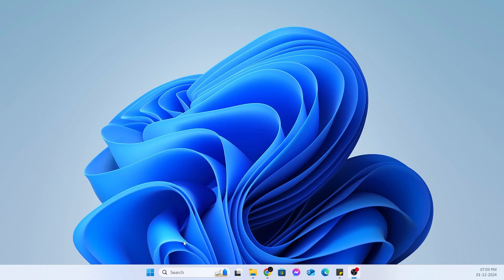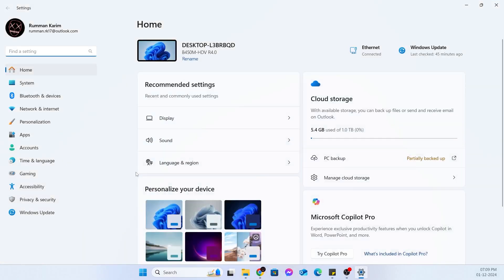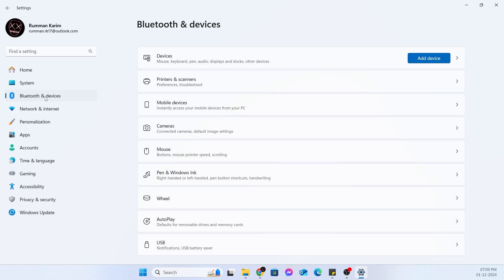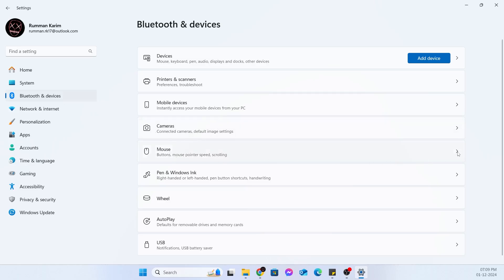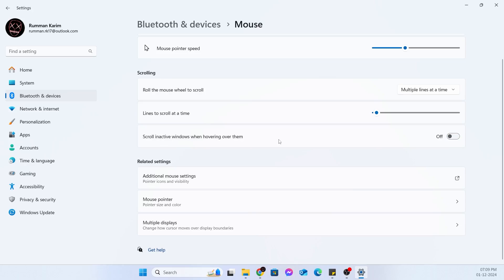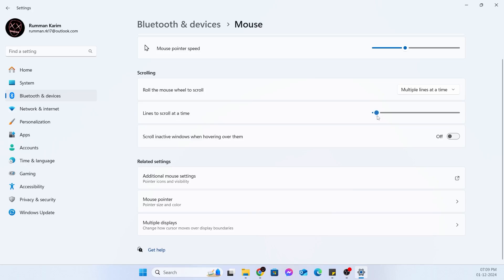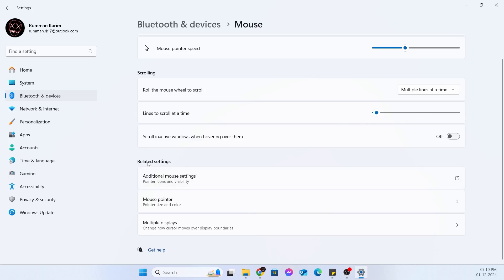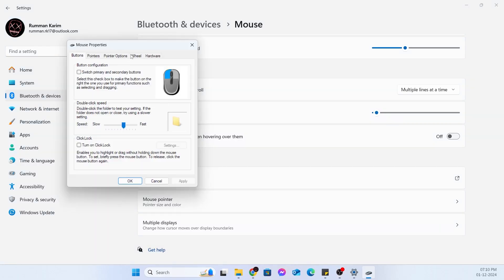How to Stop Auto Scrolling in Windows 11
A quick tutorial on, how to stop auto scrolling in Windows 11 laptop or PC.